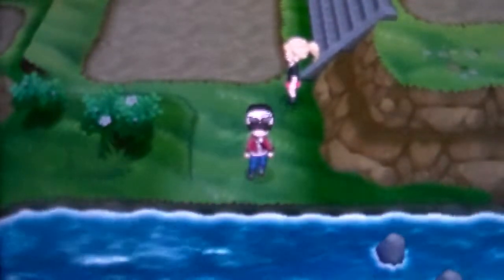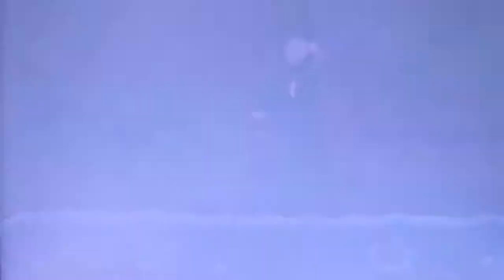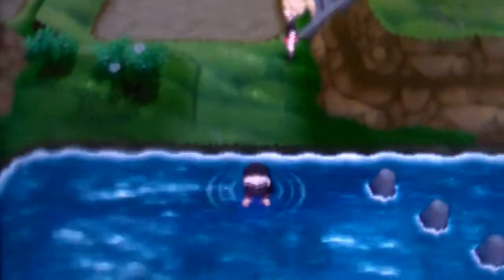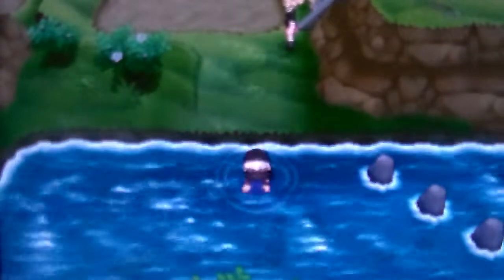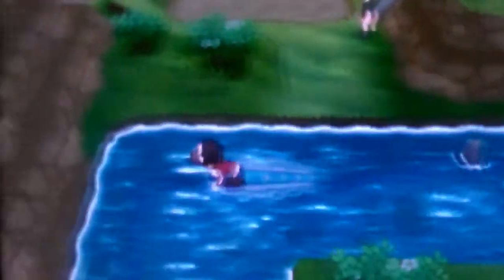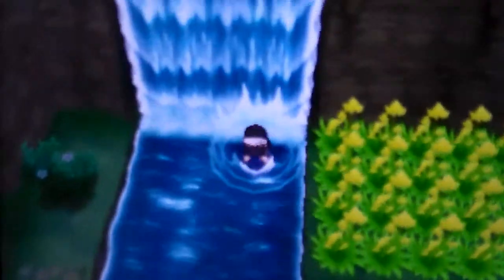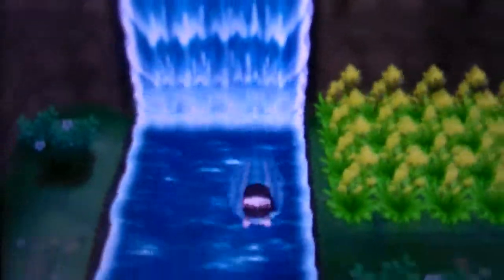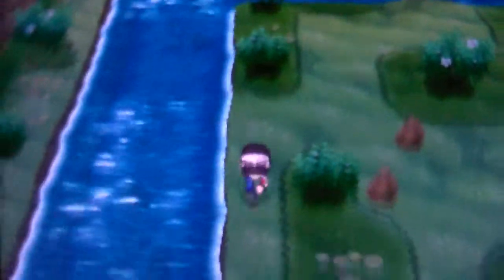How To Get TM26 Earthquake in Pokemon X and Y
Just a tutorial showing the location for TM26 earthquake in Pokemon X and Y!